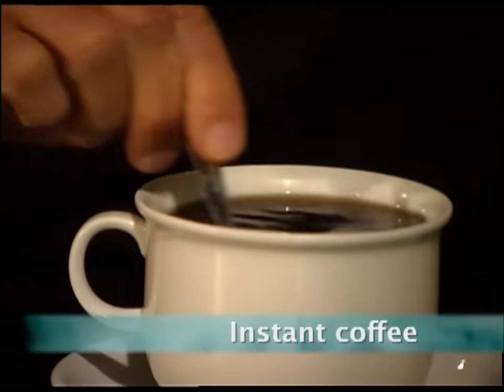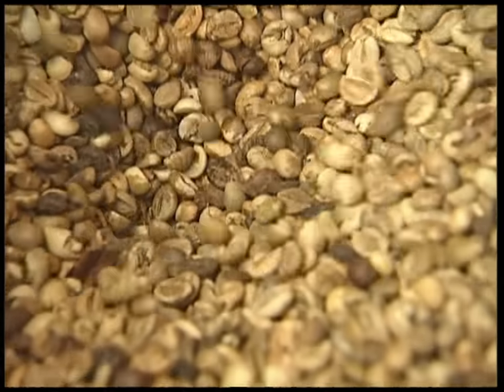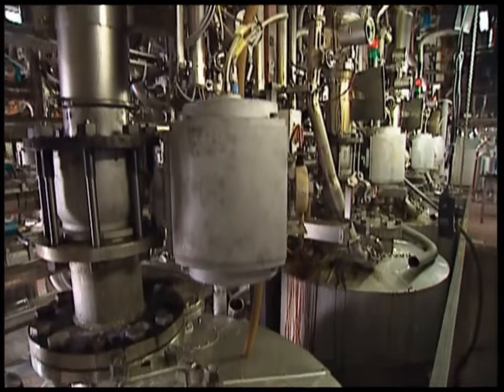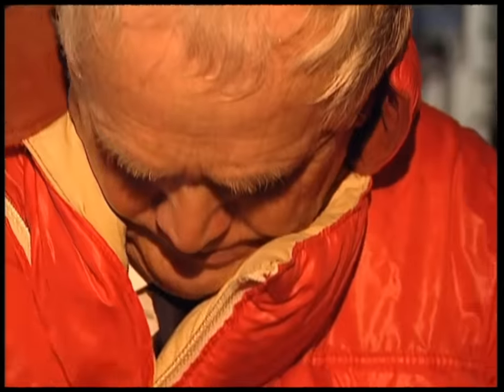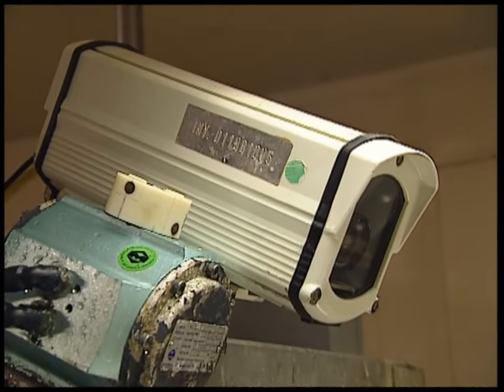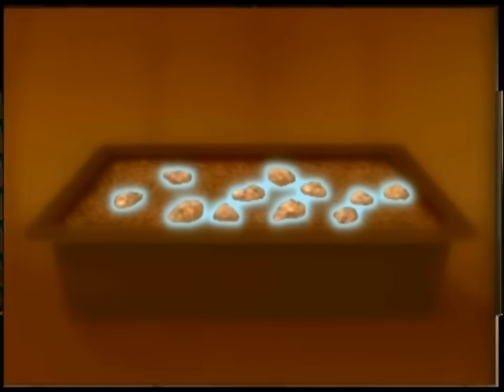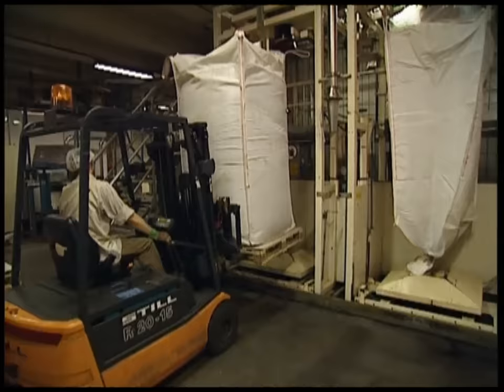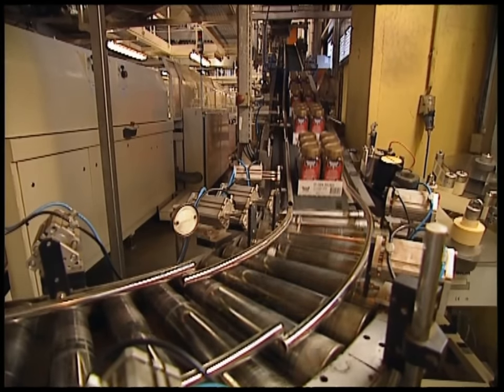HOW IT WORKS - Instant Coffee